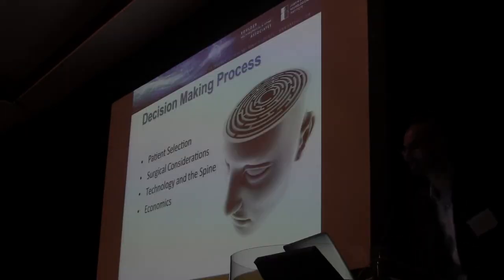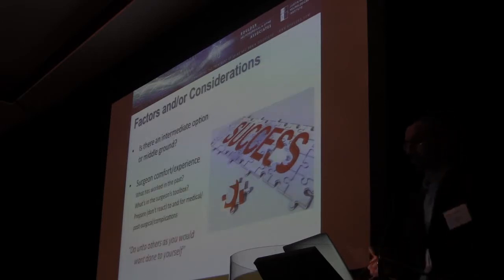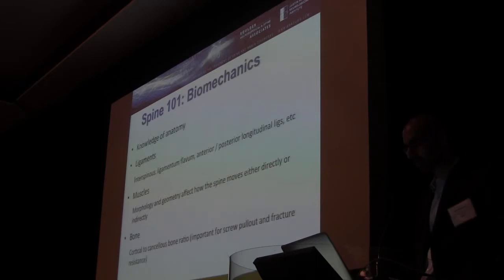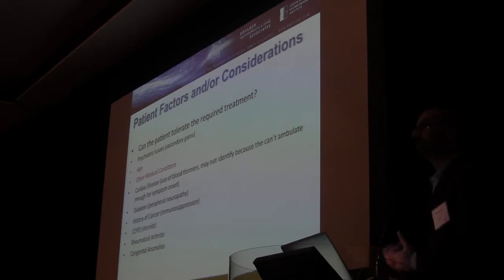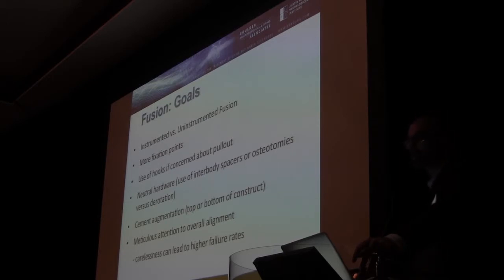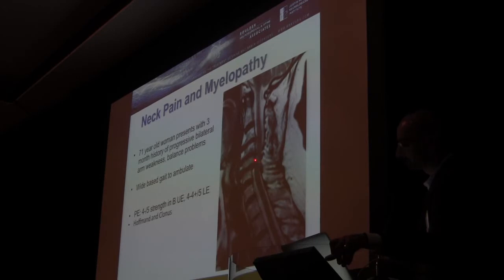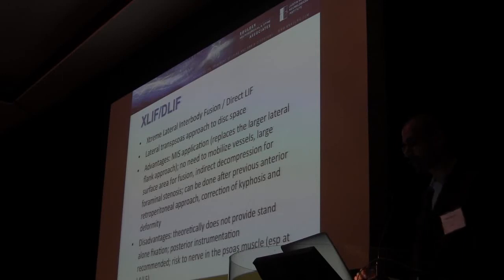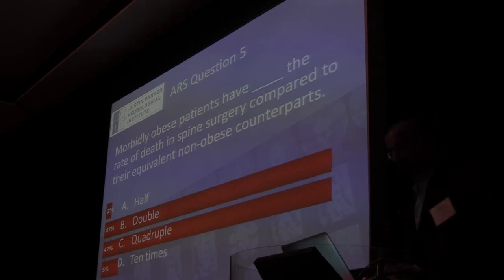Annual Symposium 2013 | Dr. Rajpal | Spine Surgery: Influence Decisions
Speech given by Dr Sharad Rajpal, MD at the Annual Symposium in Oct 2013 at the Omni Interlocken Resort, Broomfield, CO, USA.

- for more information on the Annual Symposium